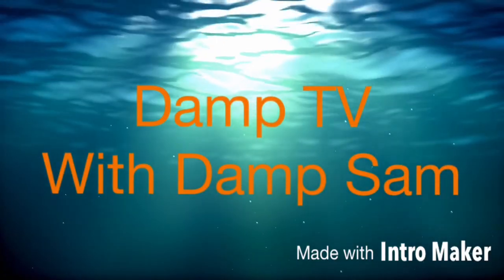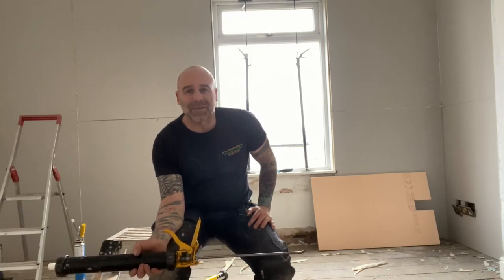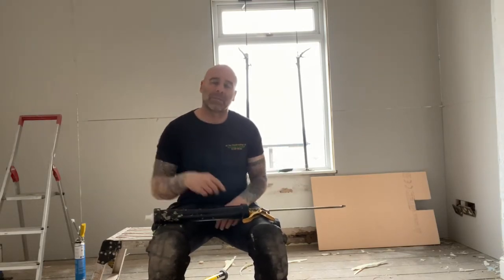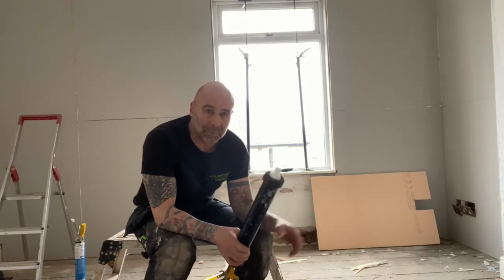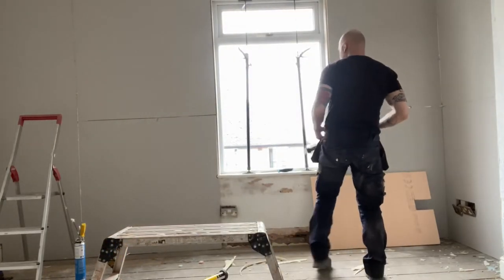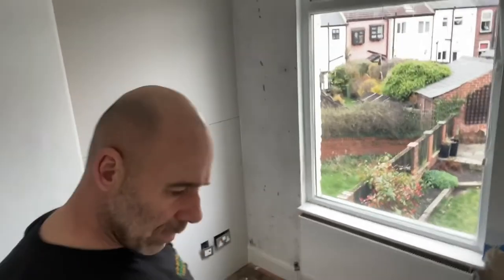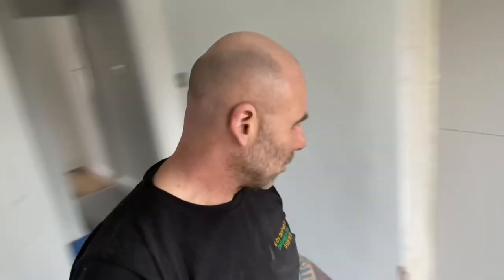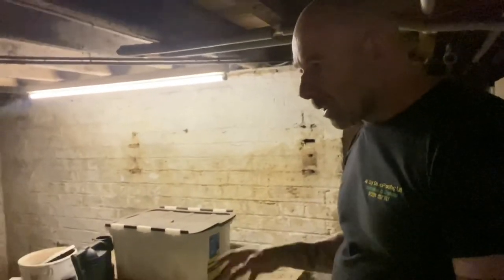How to Stop Thermal Bridging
If you have cold walls and getting black mould on them one way to fix it is to add insulated plasterboard. Watch how we fixed this house in Sheffield.